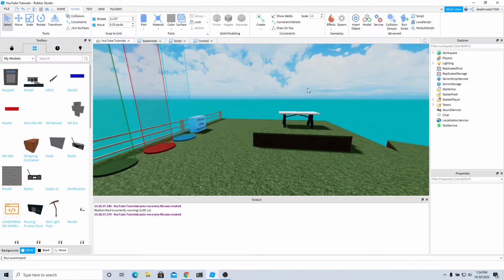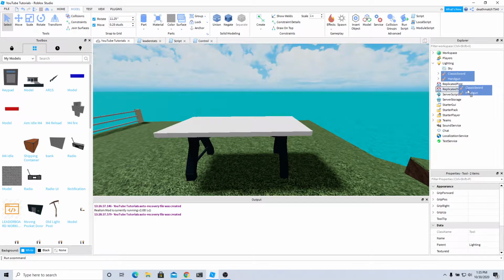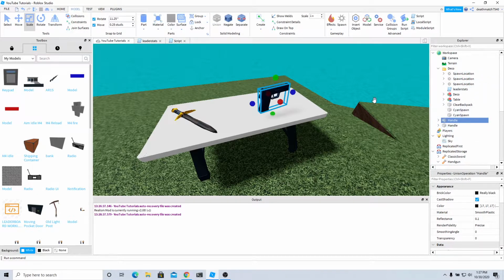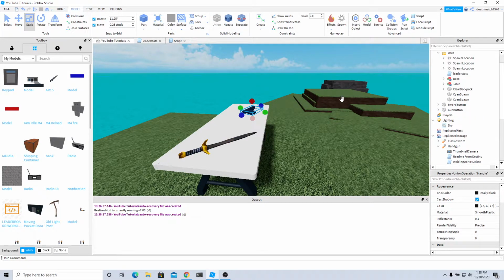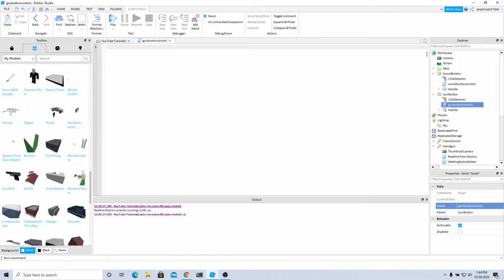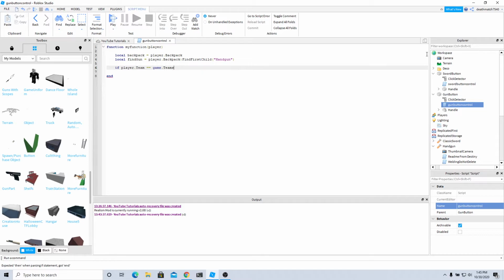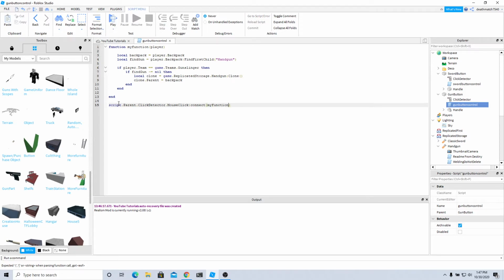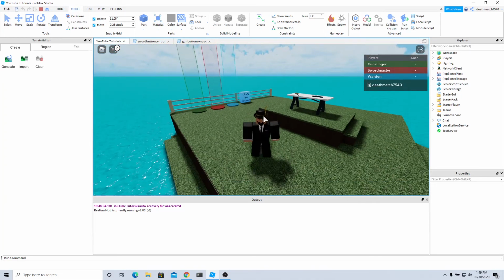HOW TO MAKE A BUTTON GIVER [LIKE JAILBREAK]| ROBLOX STUDIO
Have any suggestions? Jailbreak is pretty successful ngl. Givers are pretty useful ngl.